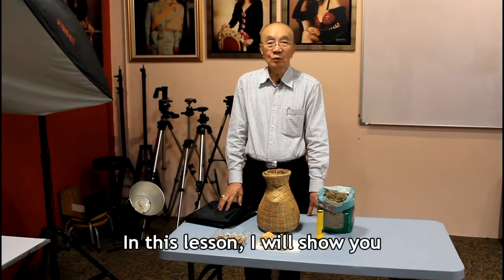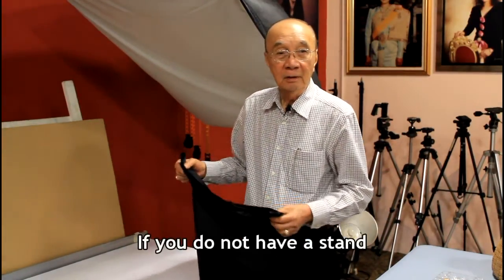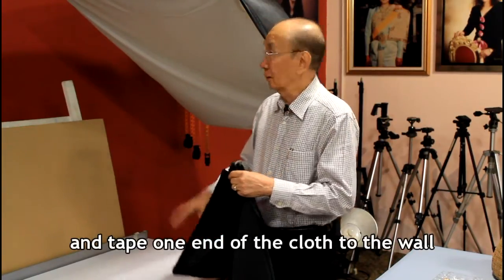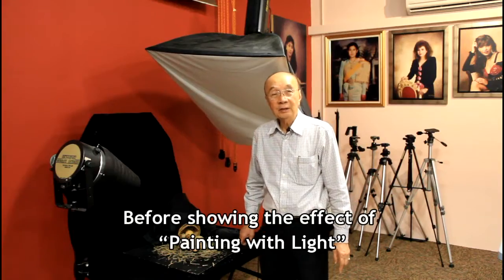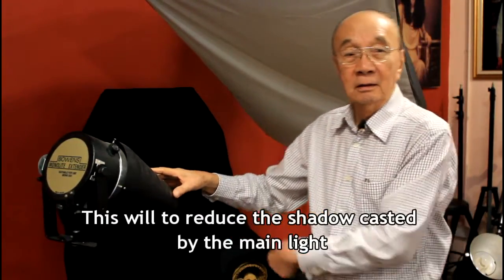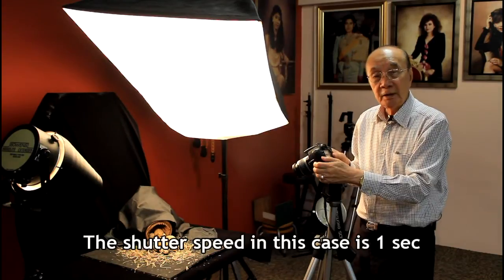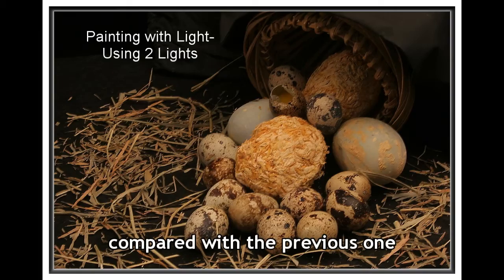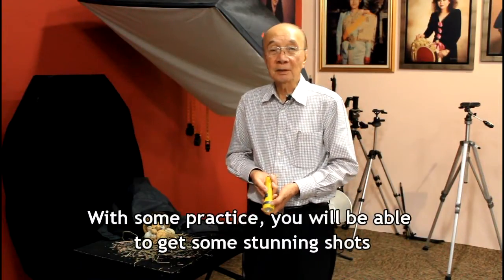Joseph Master Photography - Painting with Light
How to take photography using the painting with torchlight technique.

for more information.